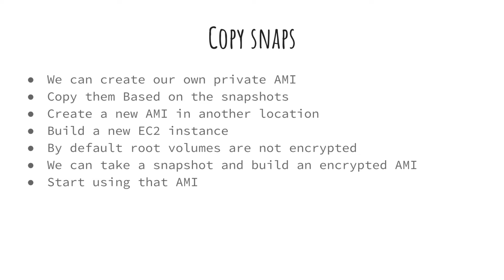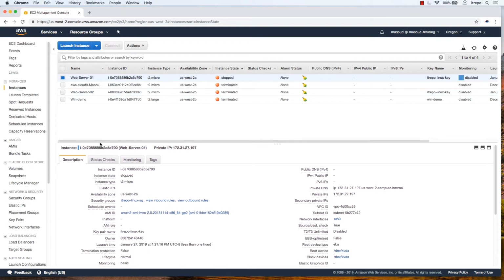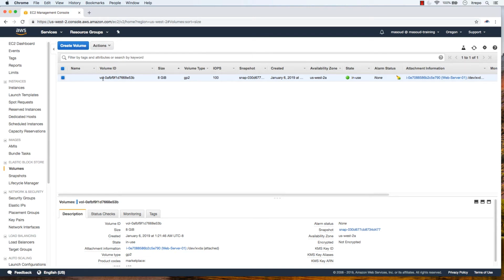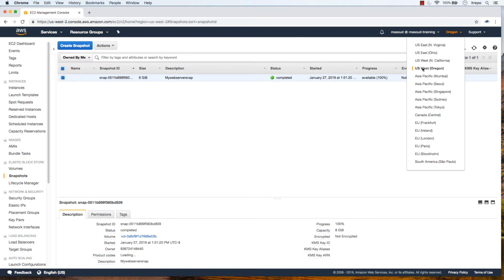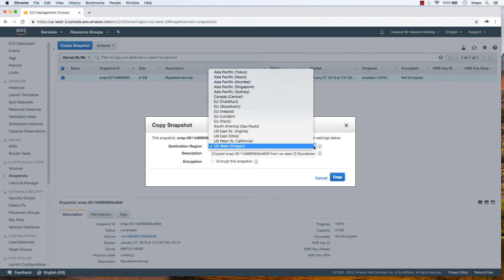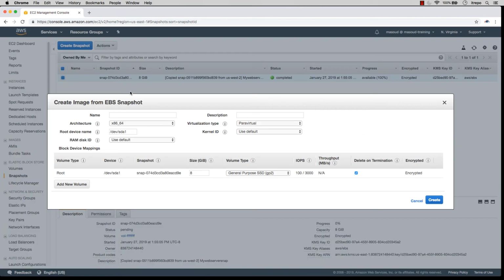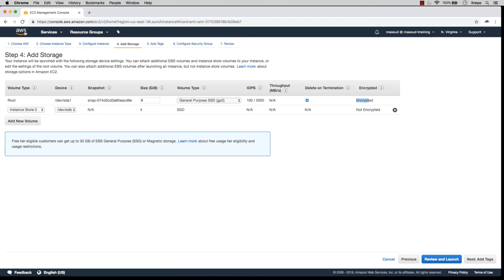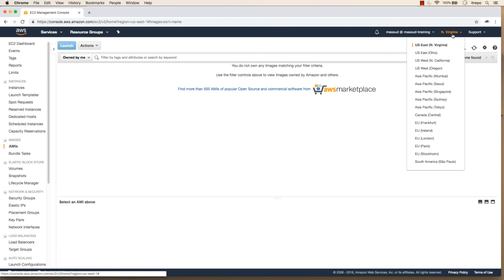Learning about Amazon AWS snapshot details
💨 Quick review AWS snapshot details
👁 About this video : AWS snapshot details !